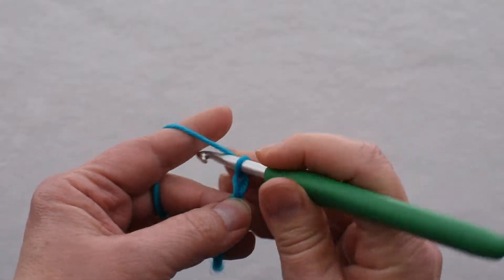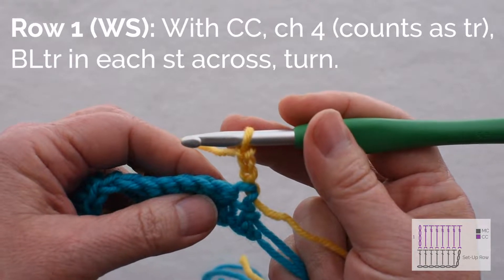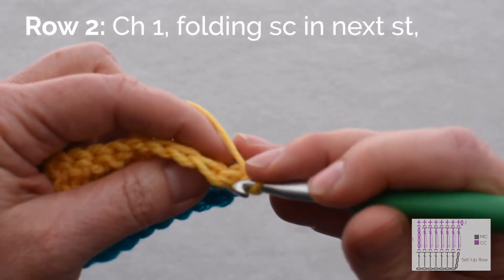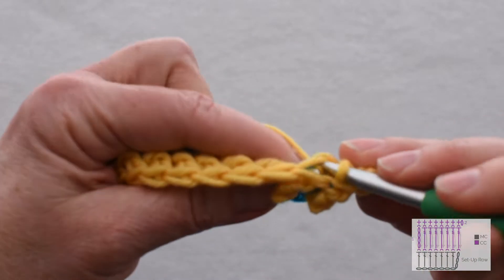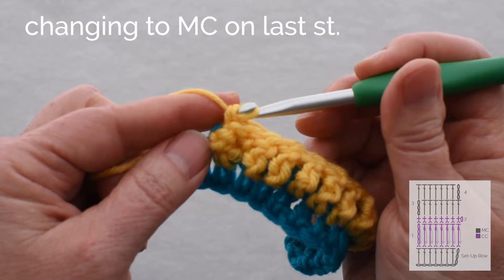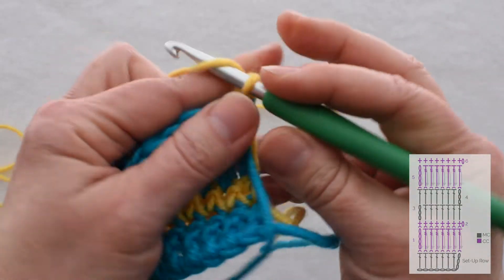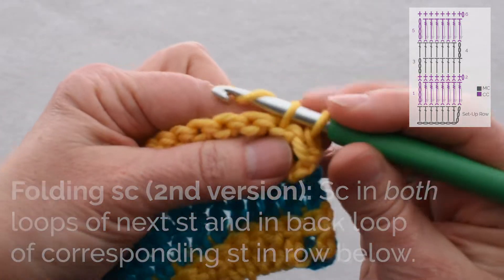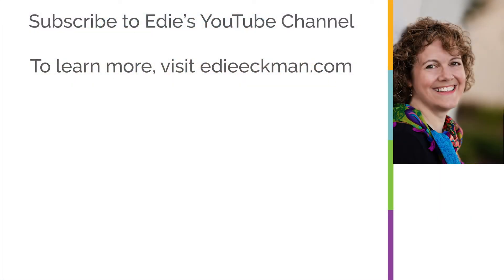How to Crochet 3-D Stripes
Create 3-dimensional stripes on any of your crochet projects. I'll show you two ways to work the folding single crochet; you choose your favorite.

This video uses American crochet terminology.

The yarn I'm using in the video is Marly Bird's Chic Sheep from Red Heart.

The crochet hook is Clover Amour, size 5.5 mm.